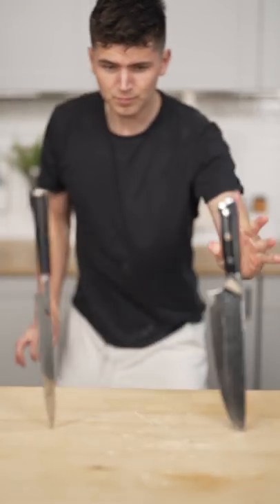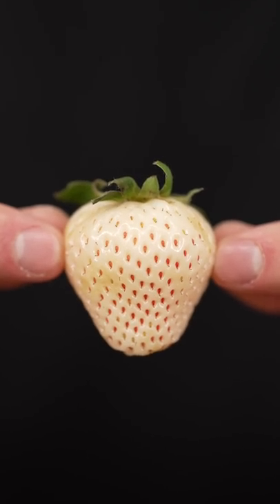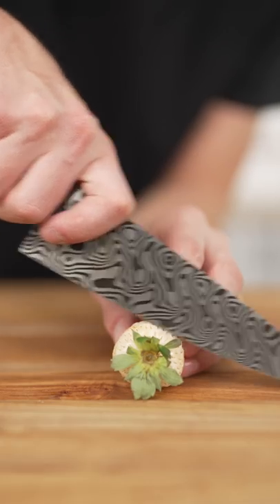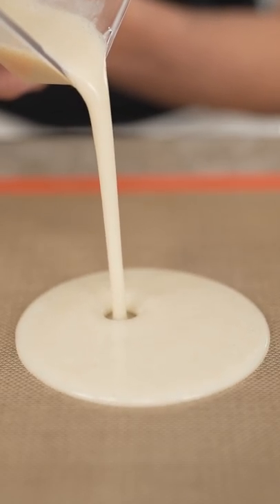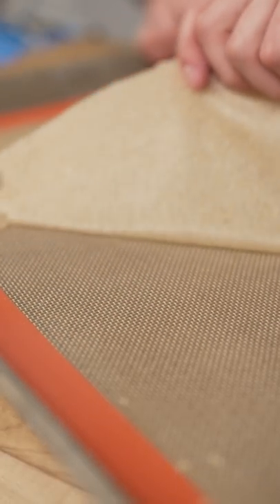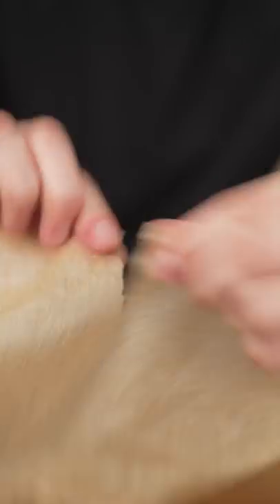White Strawberry Fruit Leather